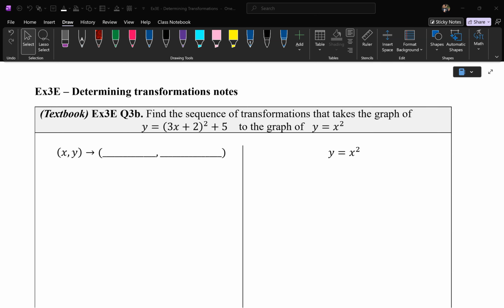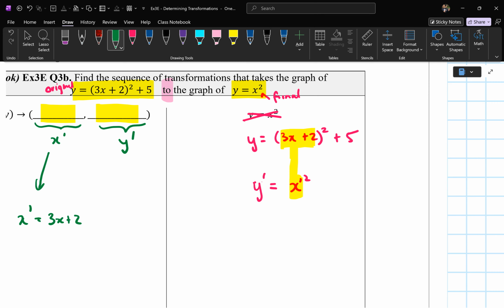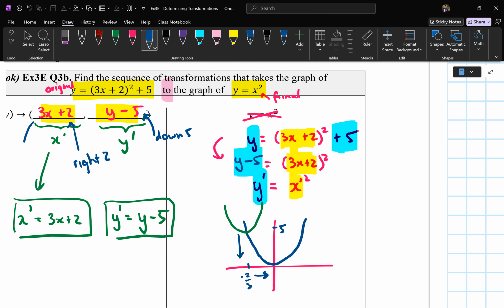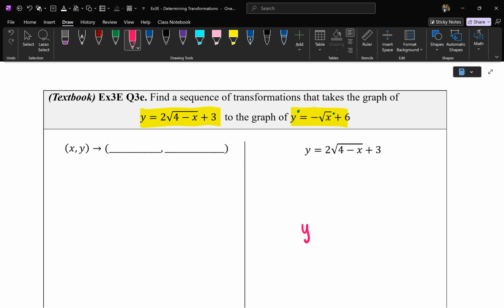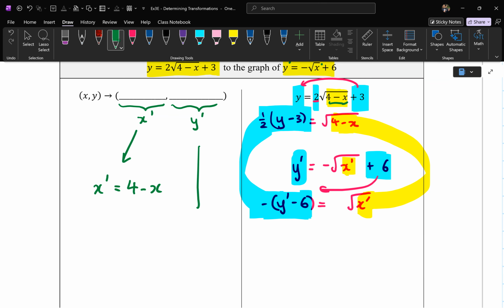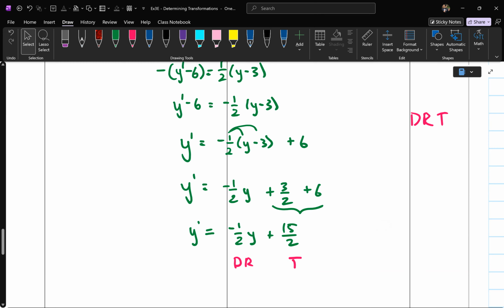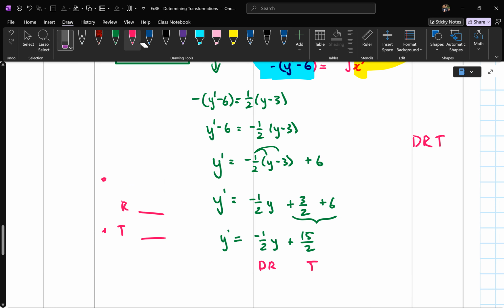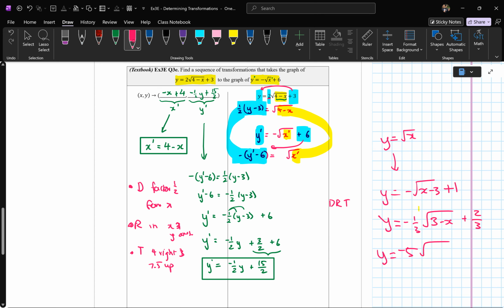Y12 Ex3E determining sequence